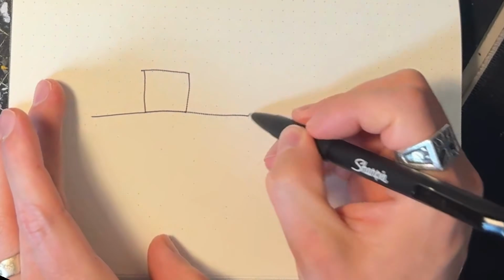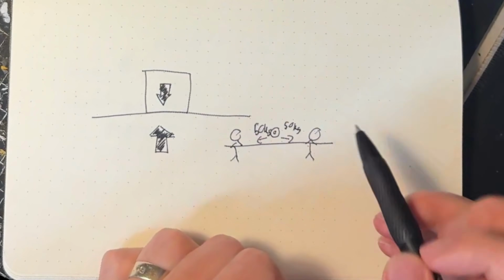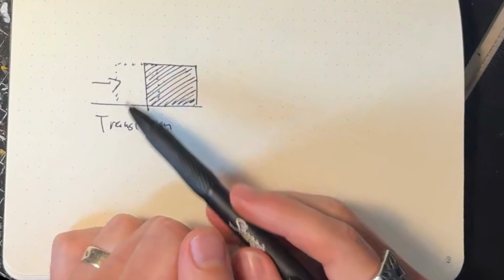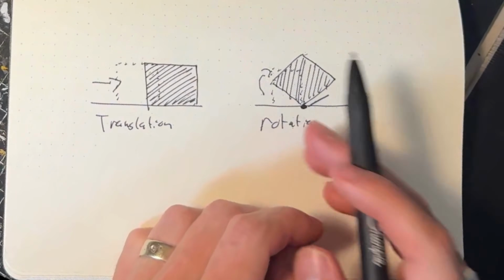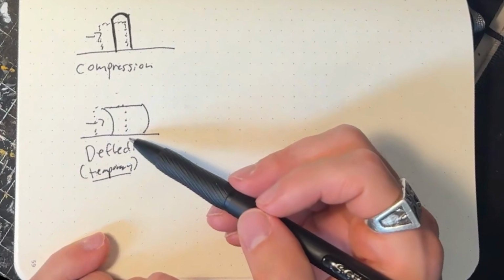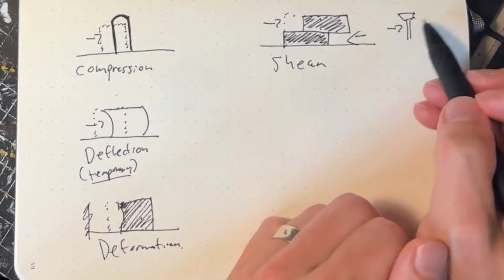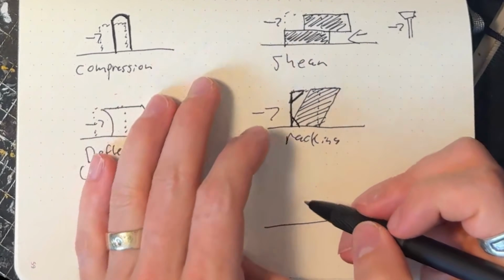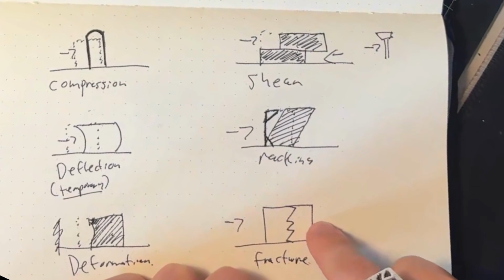The 3 Rules of Engineering & Forces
Every force on an object results in one of only three outcomes; understanding them is the key to seeing the world through an engineering lens.

⤵️ Why Watch?
We're breaking down the absolute foundation of all engineering: the three things that can happen when a force is applied to an object. We'll explore why things remain stationary (equilibrium), why they move (translation and rotation), and why they change shape (deflect, deform, or break). Using simple hand-drawn diagrams and real-world examples—from the chair you're sitting on to the crumple zone in a car—you'll gain the practical knowledge to understand the "why" behind every design. This isn't just theory; it's a new lens for viewing the world.

📚 Chapters:
0:00 Intro
0:43 Outcome 1
1:23 Outcome 2
2:35 Outcome 3